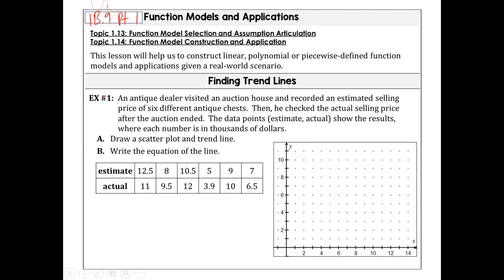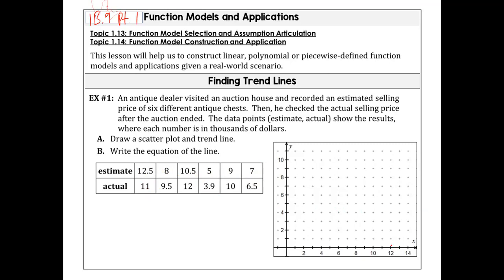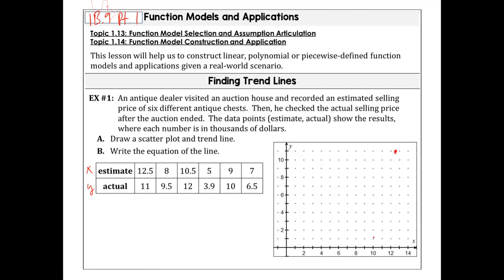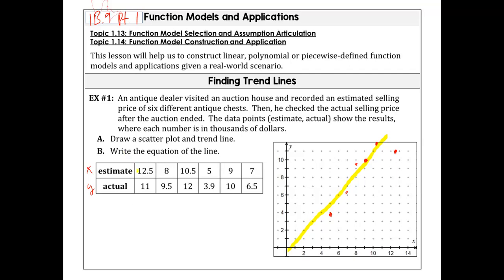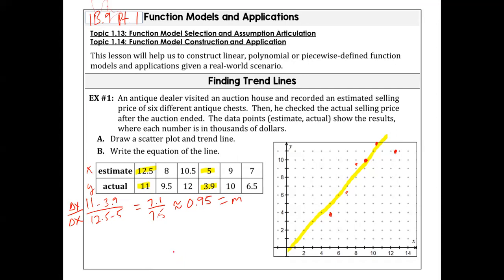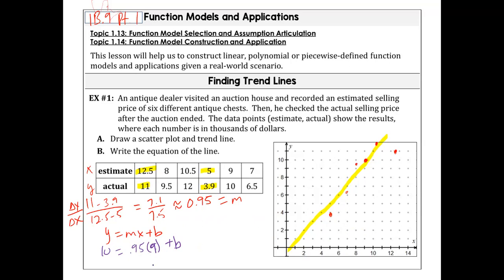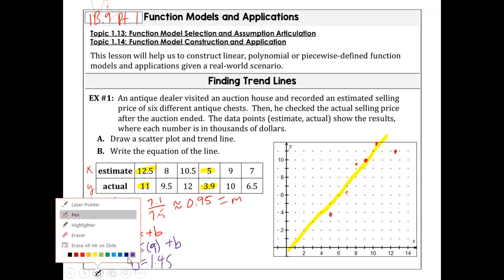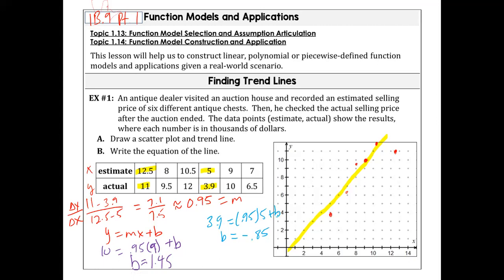1B.9 Part 1 Linear Trend Lines